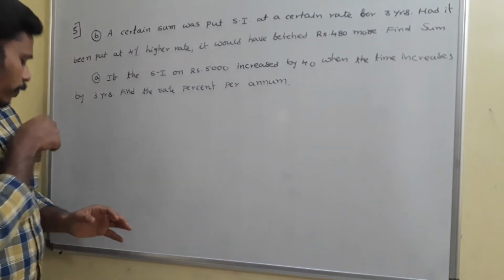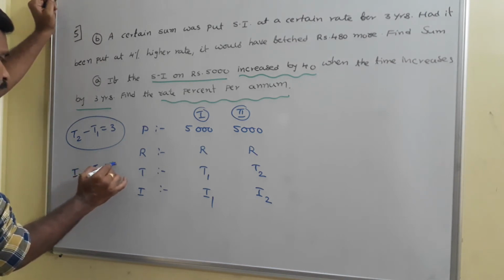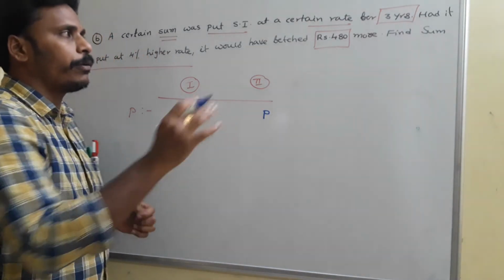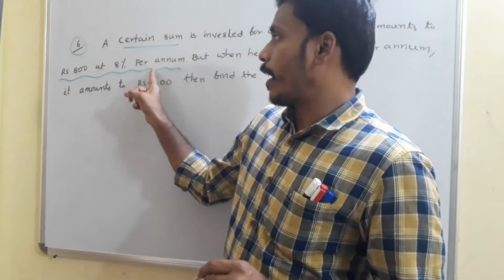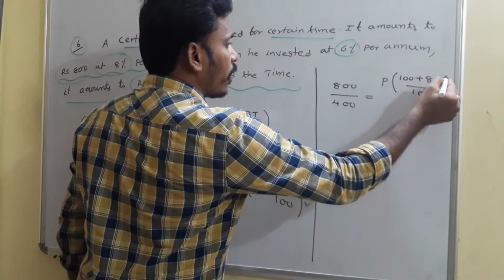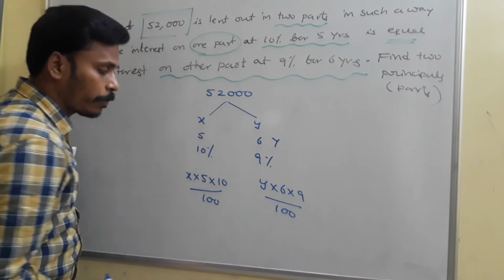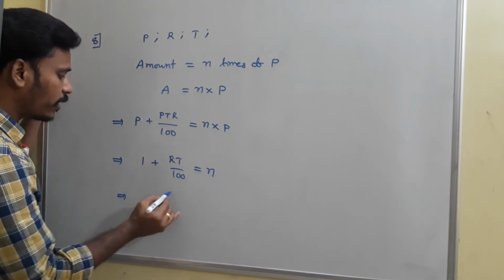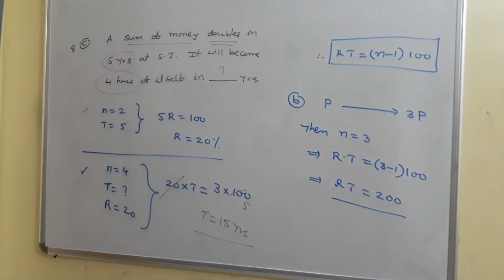Simple interest problems